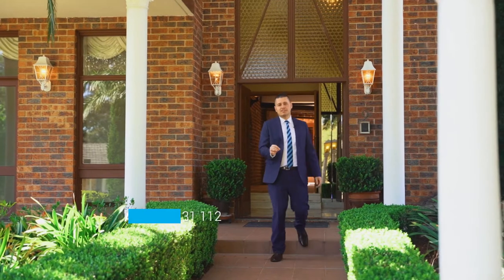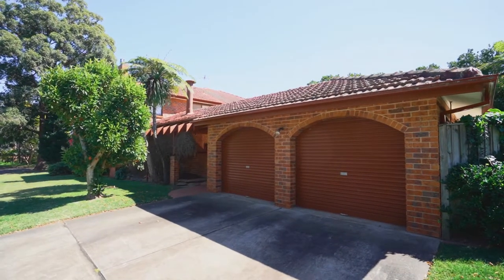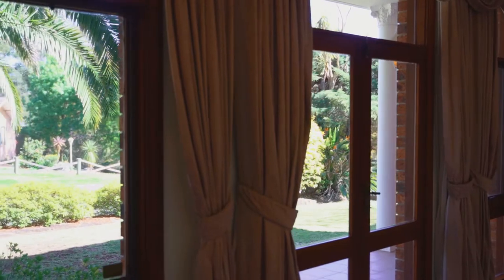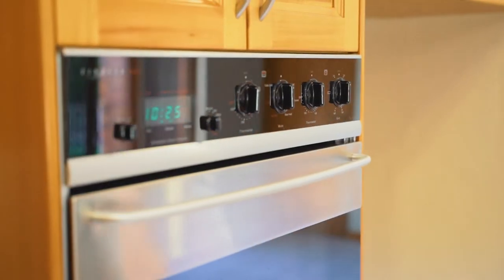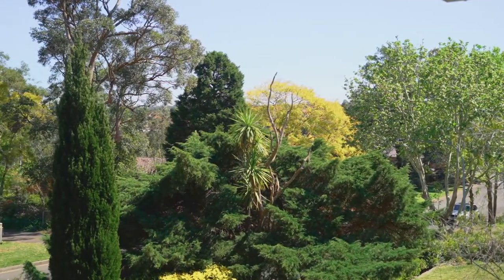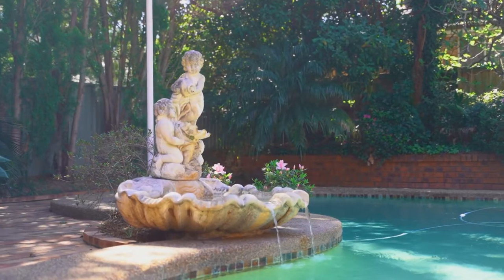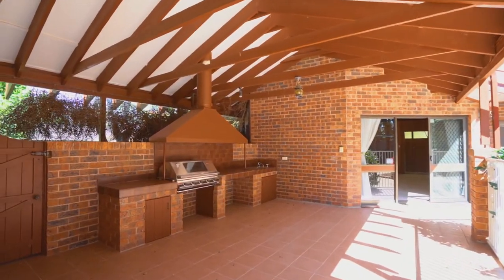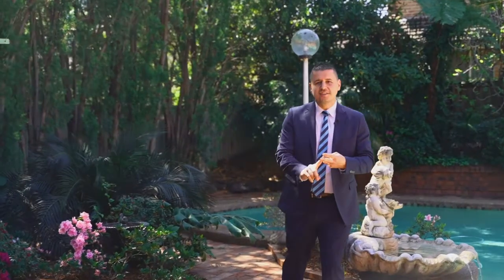Property Intelligence Media - Call us on 1300 20 30 38 - 9 Range Road, West Pennant Hills